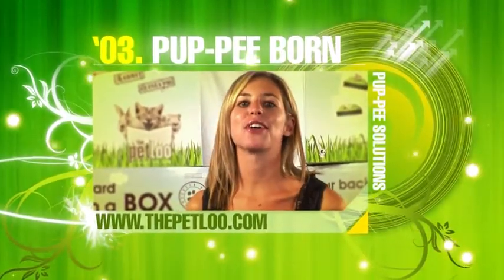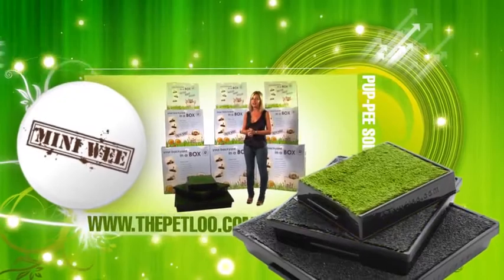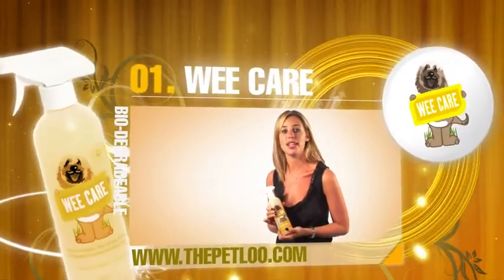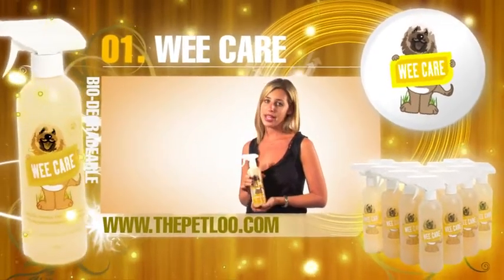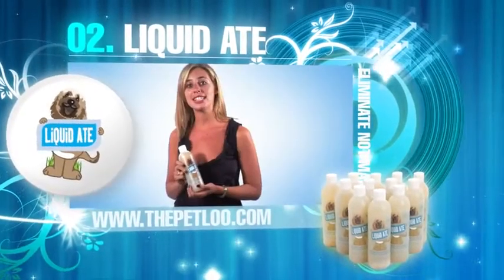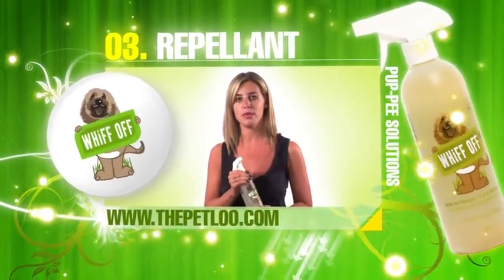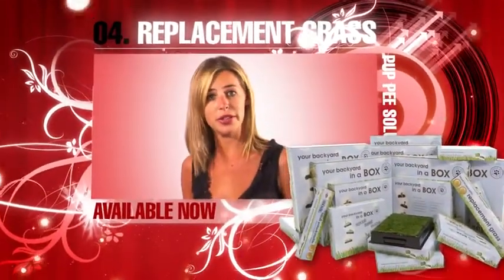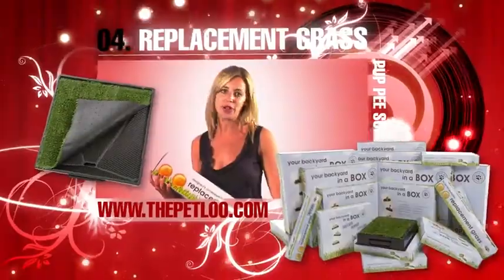Pup-Pee Solutions '09 Product Showcase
Pup Pee Solutions, creators of The Pet Loo, introduce their '09 product range!